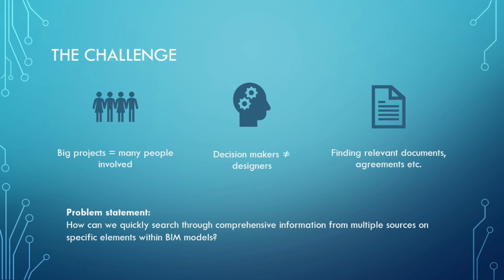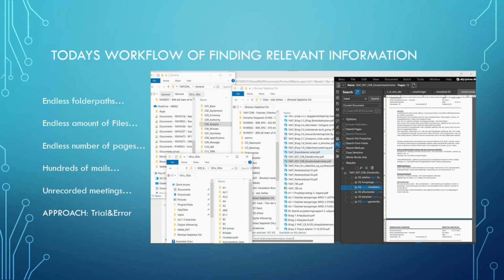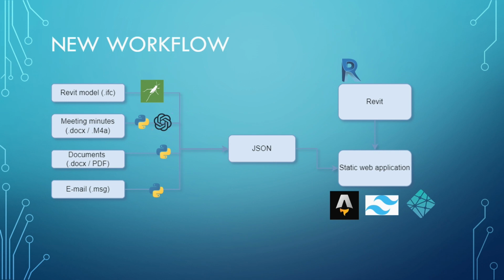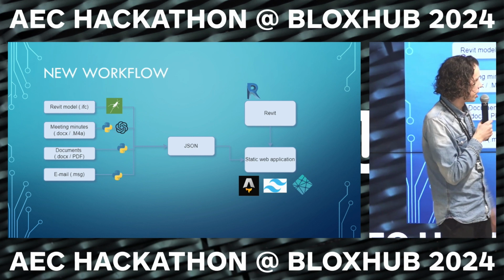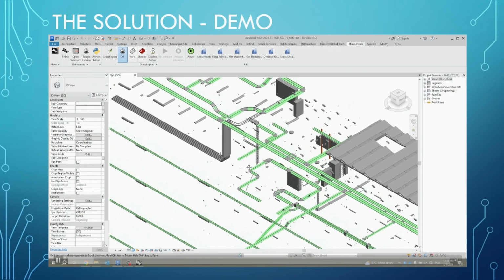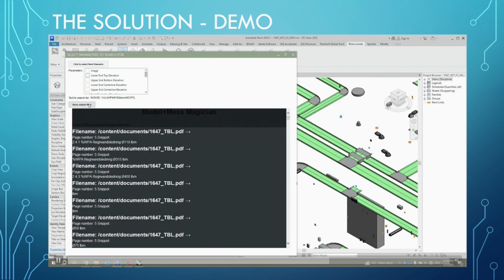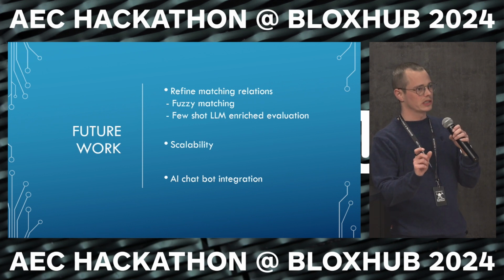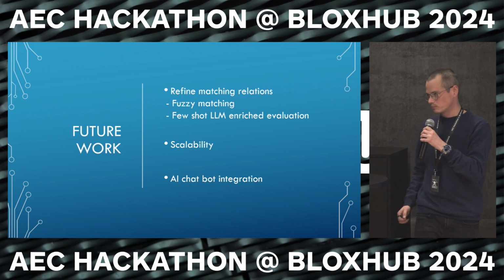Hackathon 2024 Group presentation ModelMess Magicians